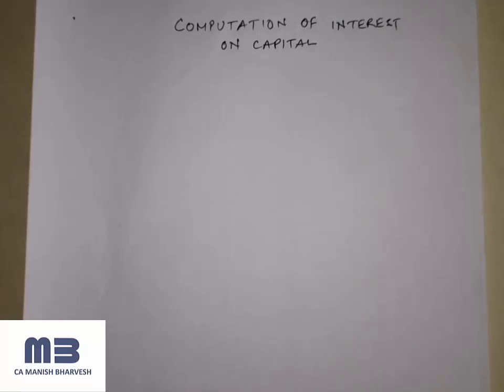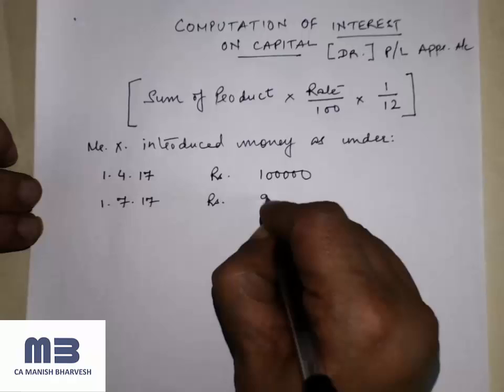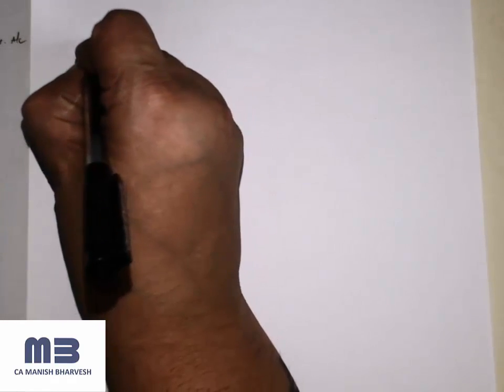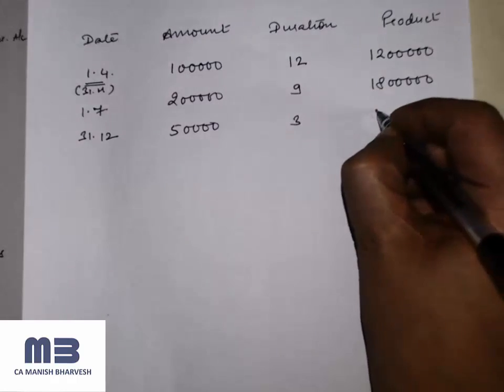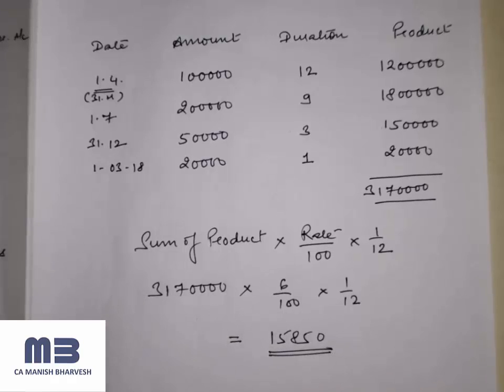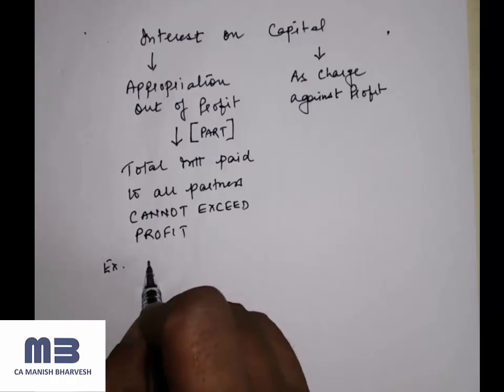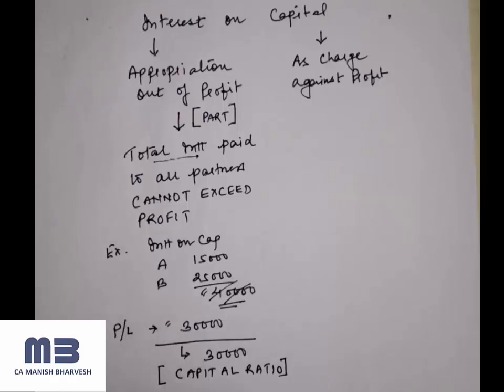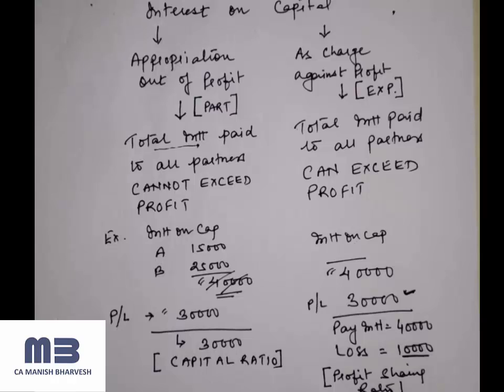Interest on Capital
Computation and Treatment of Interest on Capital